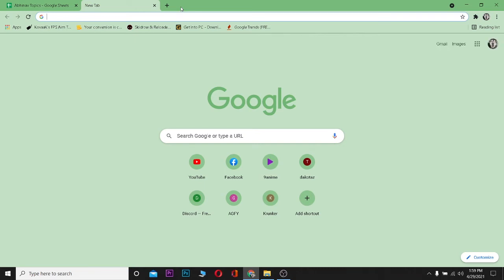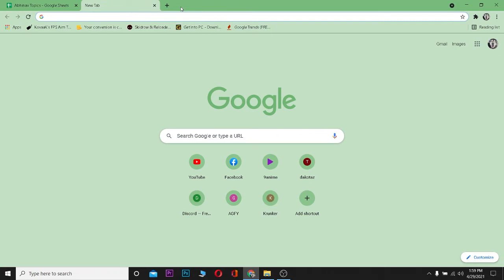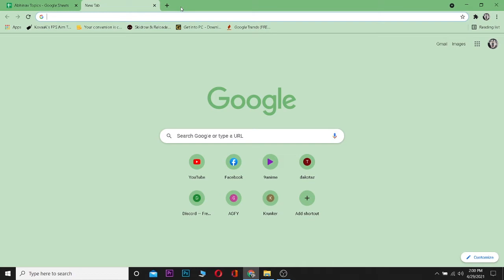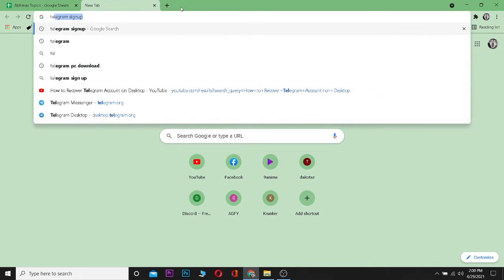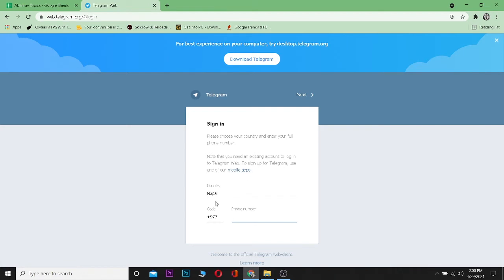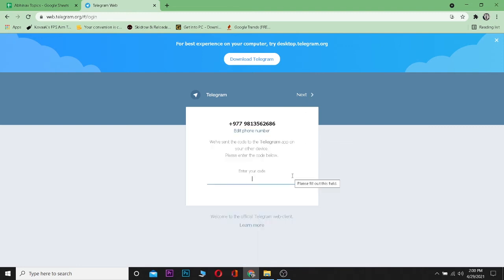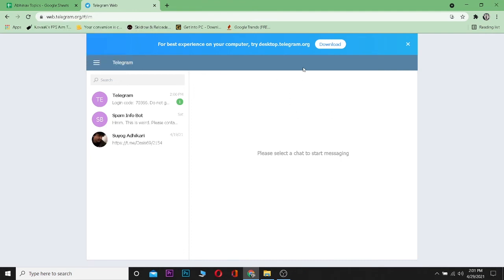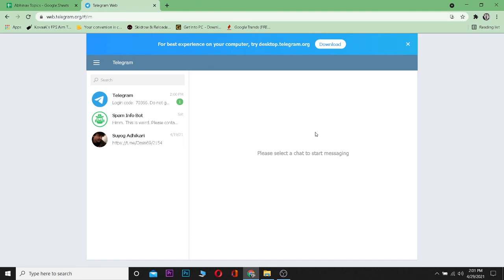Telegram Desktop Sign Up: Create Telegram Account Without App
telegram desktop login | create telegram account without app

Did you know that you can register telegram account without an app? Infact, you can easily create telegram account on your desktop and does not require app to do so. Here's the steps you need to follow to sign up for telegram without app.